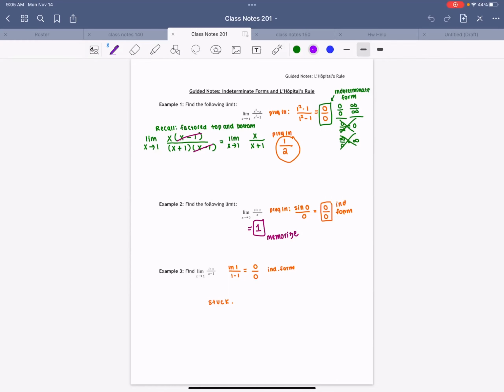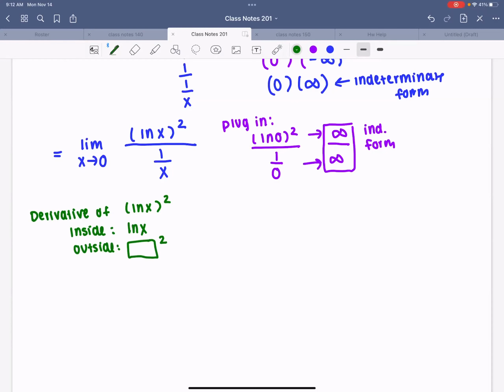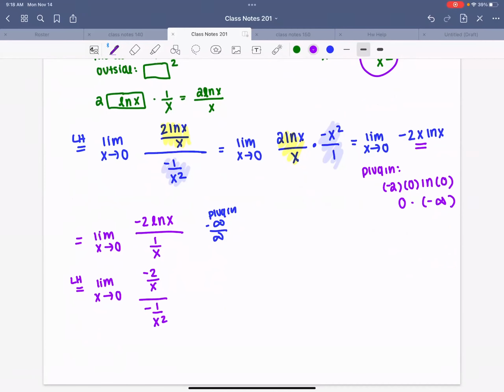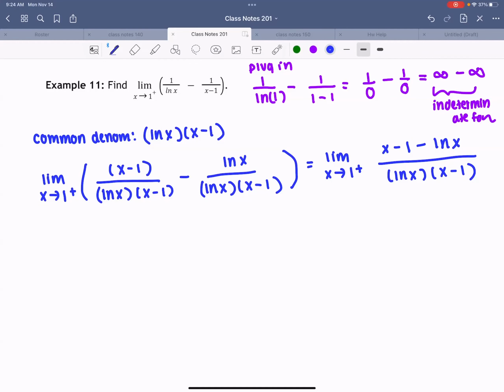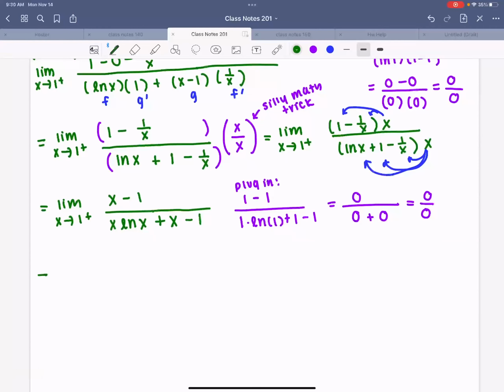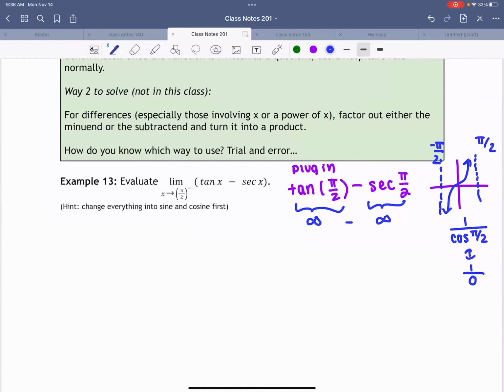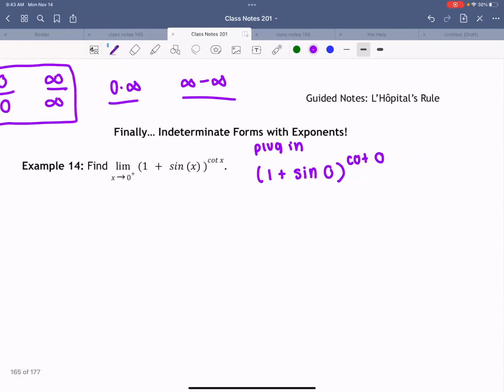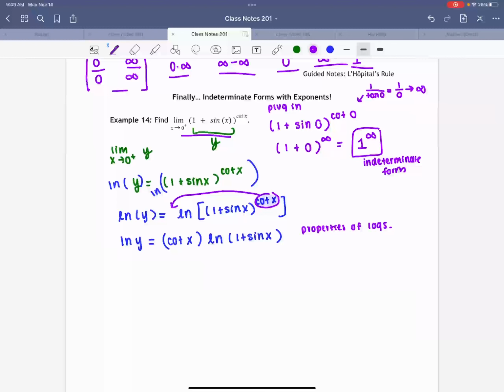Math 201: L'Hopital's Rule with Indeterminate Products, Differences, and Exponents